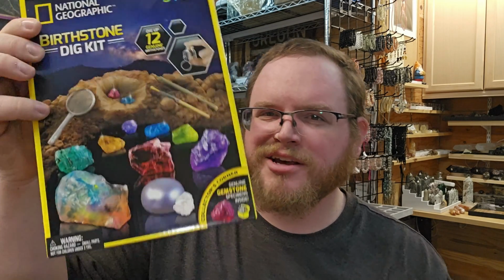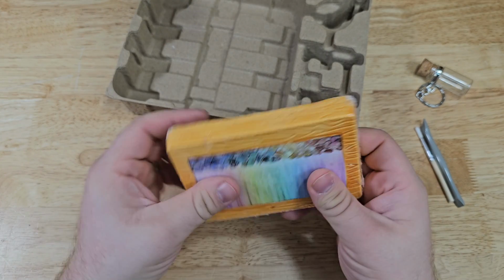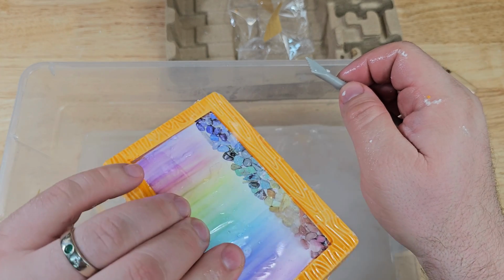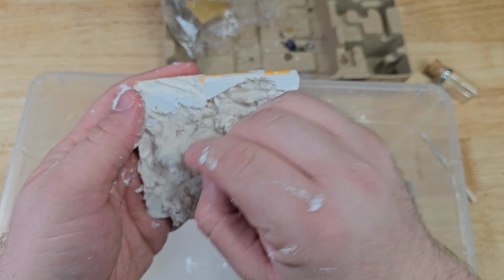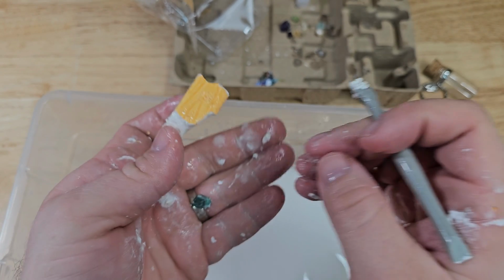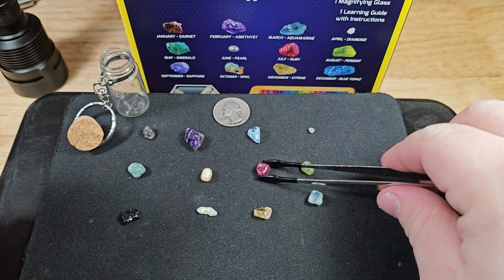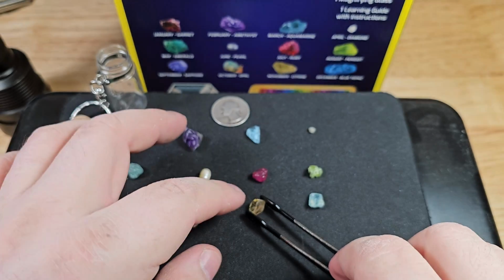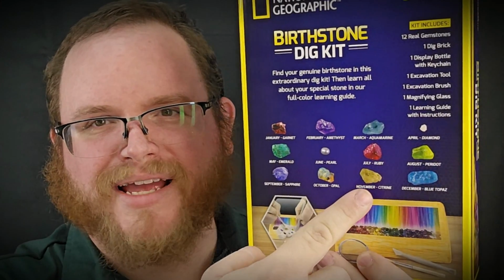Unboxing: Nat Geo Birthstone Dig Kit - A Parents Review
We are unboxing the National Geographic Birthstone Dig Kit and and since this is not a sponsored video, I will be giving my honest review on it.
I paid for this with my own money.

Song: And Then We Fell From the Sky
Artist: Across The Great Valley